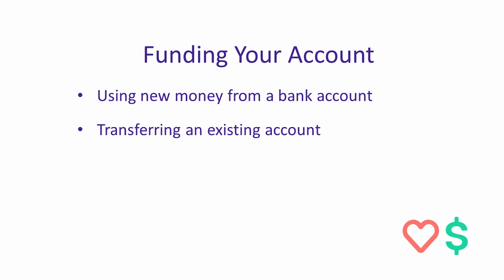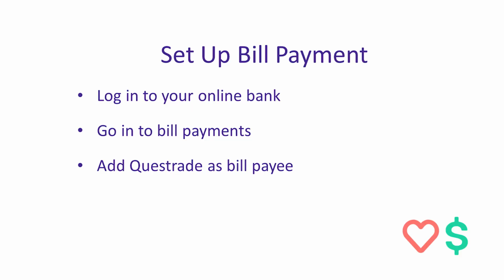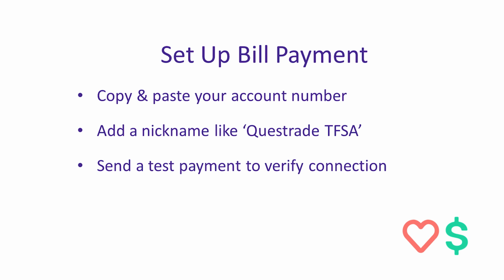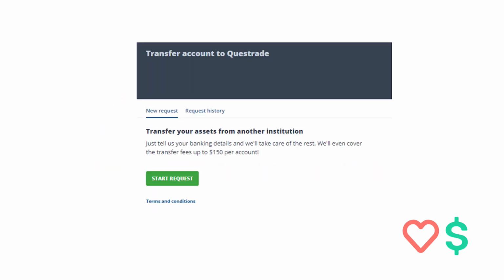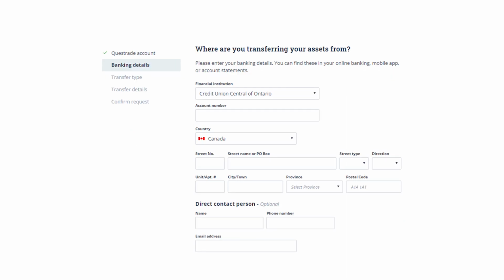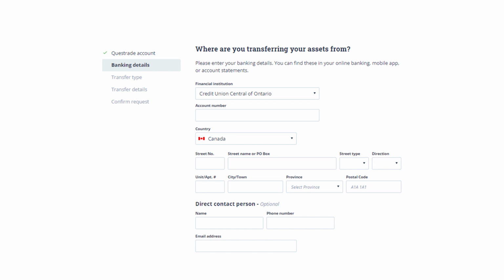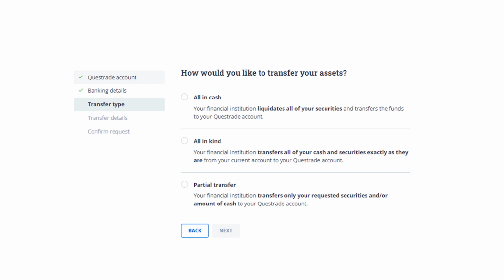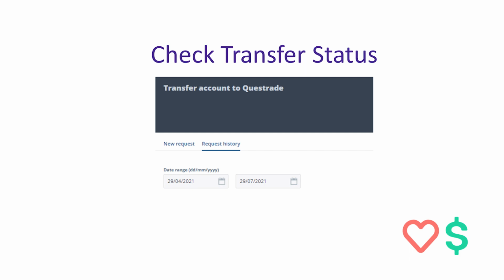Funding a Questrade Account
Step-by-step instructions to transfer money into your investment accounts from your bank or another financial institution.